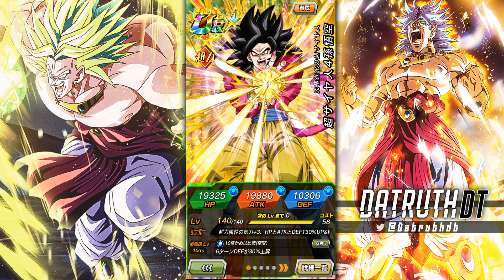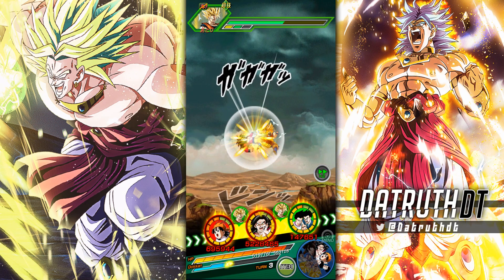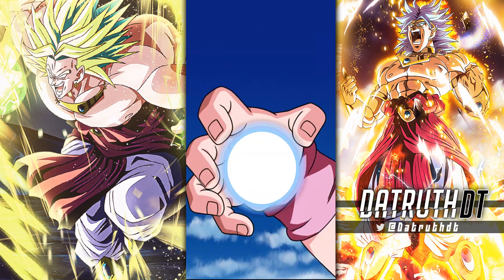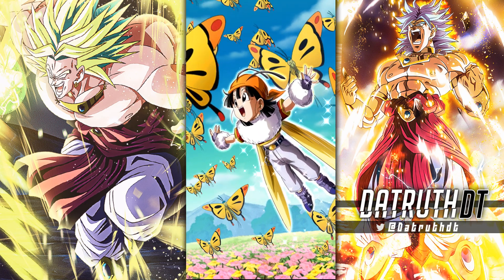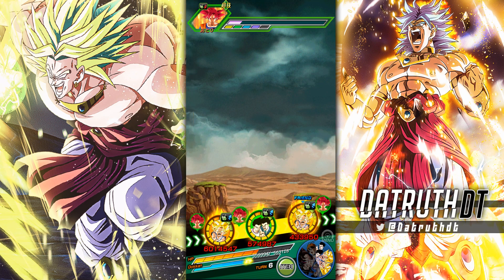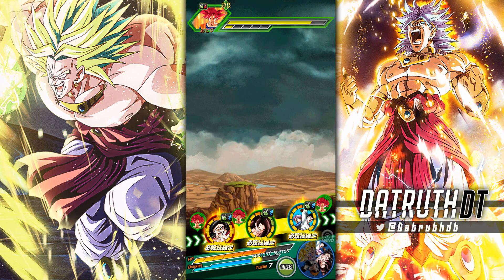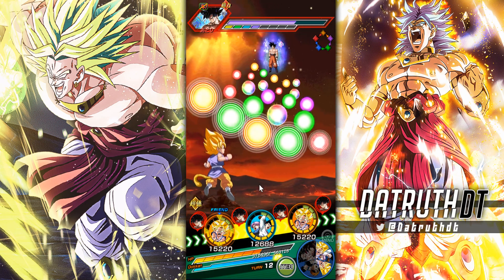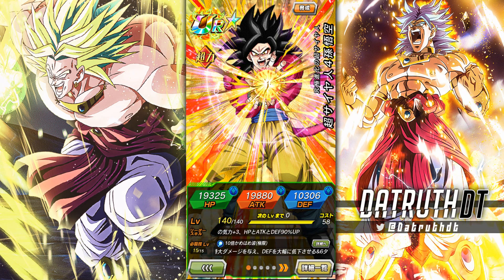THE BEST EZA TUR IN DOKKAN! LEVEL 10 LINKS 100% RAINBOW EZA STR SSJ4 GOKU! (DBZ: Dokkan Battle)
Video Title: THE BEST EZA TUR IN DOKKAN! LEVEL 10 LINKS 100% RAINBOW EZA STR SSJ4 GOKU! (DBZ: Dokkan Battle)